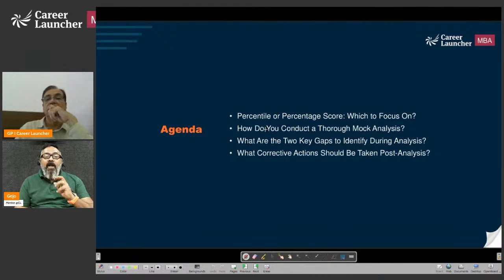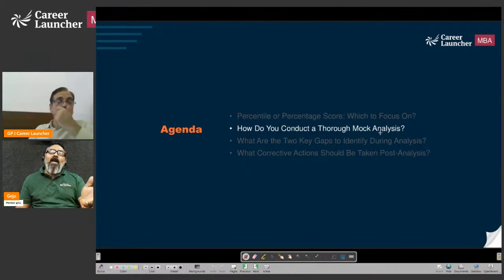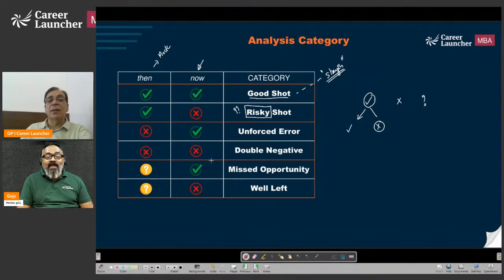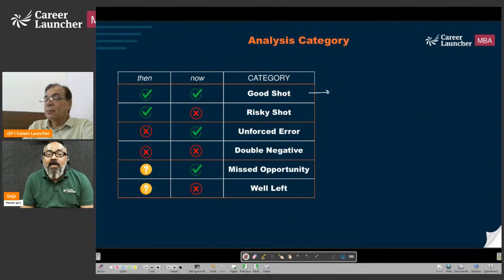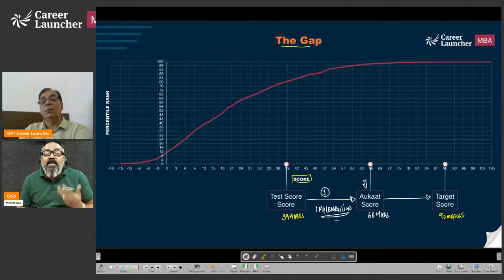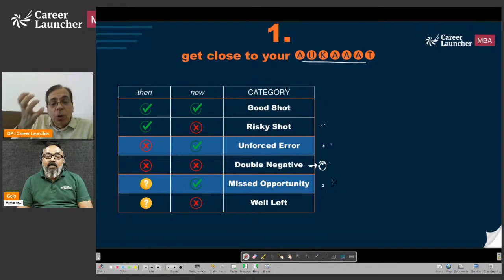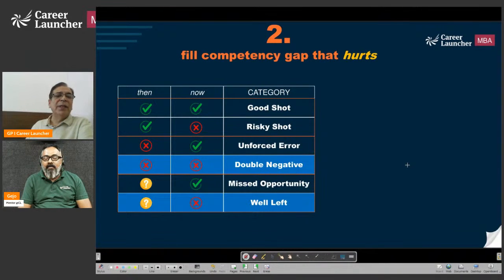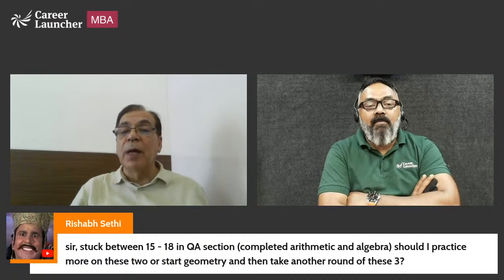CAT 2026 Preparation: How to Analyze CAT Mocks with GP & Gejo | Career Launcher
Many CAT aspirants take multiple mocks but see little to no improvement. In this CAT 2026 mock analysis masterclass, GP & Gejo from Career Launcher explain how to analyze CAT mocks step-by-step so every mock becomes a real percentile booster. Learn the exact process toppers use to review VARC, DILR, and Quant, fix recurring mistakes, and build a structured mock → analysis → revision system for CAT 2026 preparation.